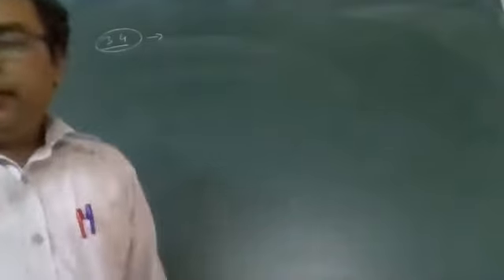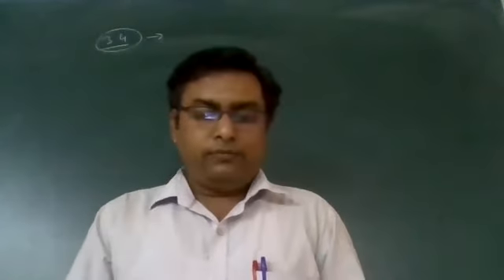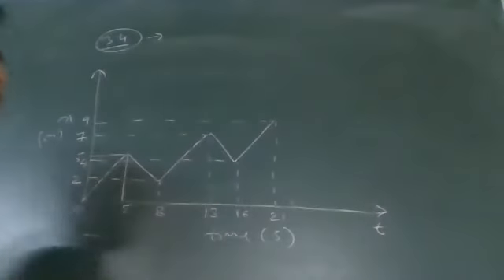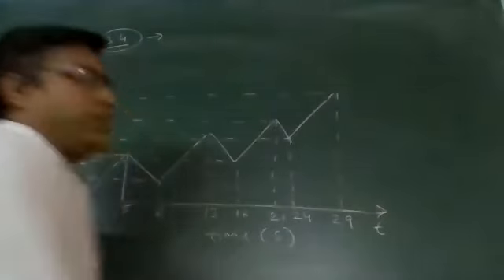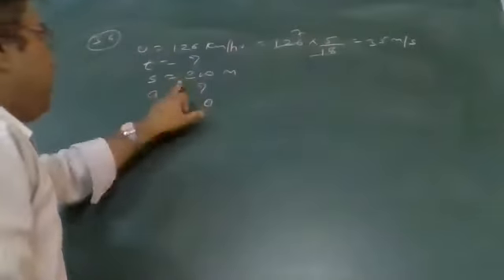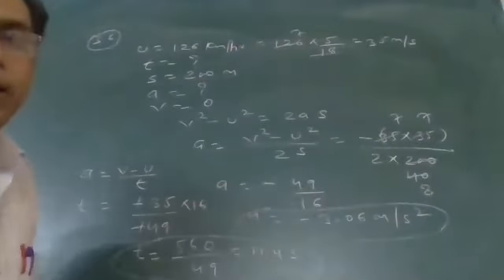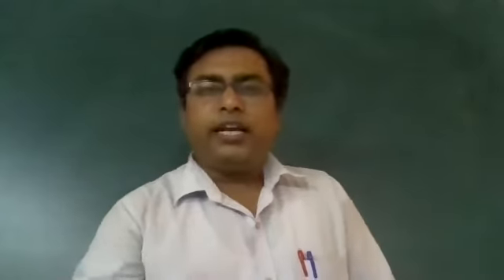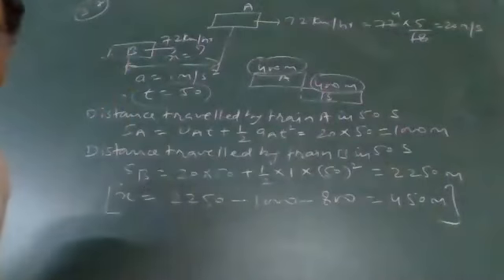Physics by Ajay Gupta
ch 3 ncert questions part 1 June 12 ,2020